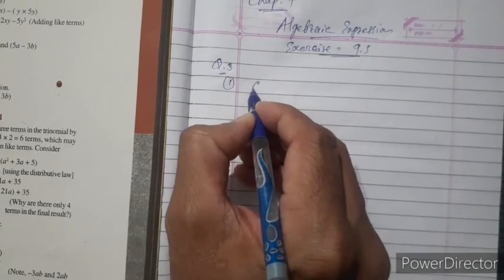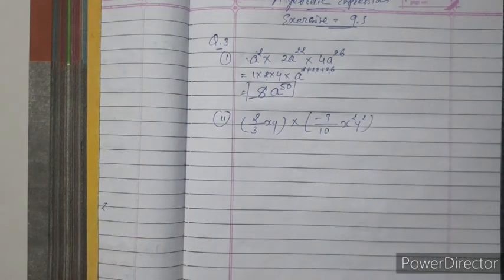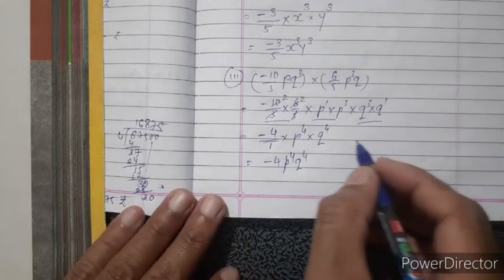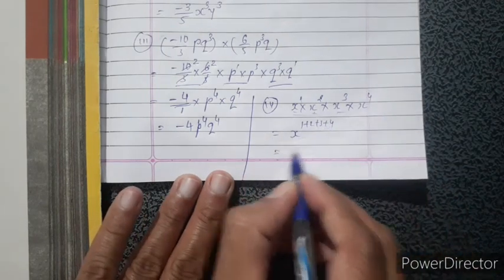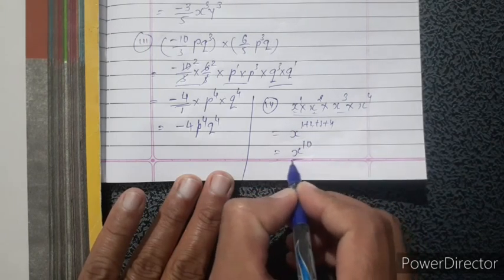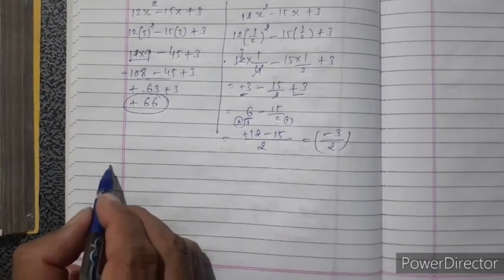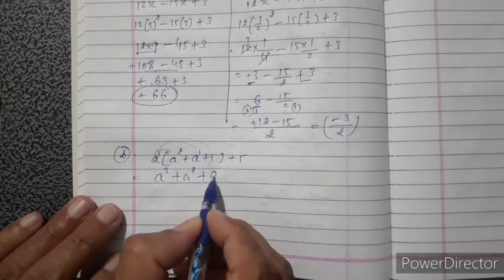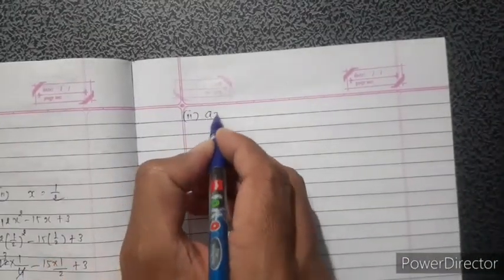Maths/std 8/chap 9/Algebraic Expression/Ex 9.3 (Q.3 and Q.4)